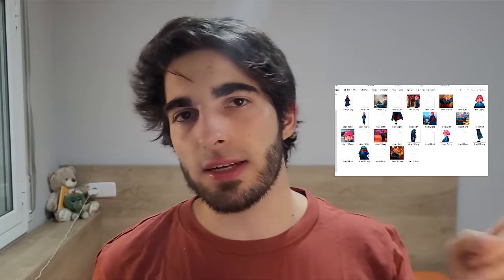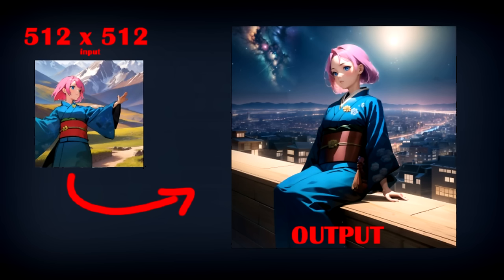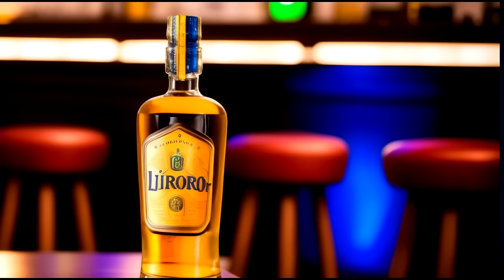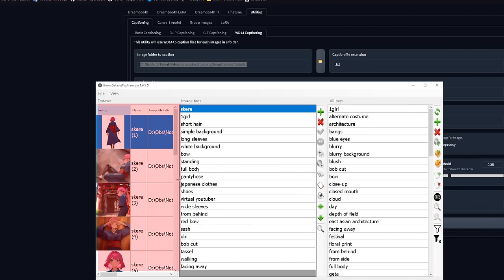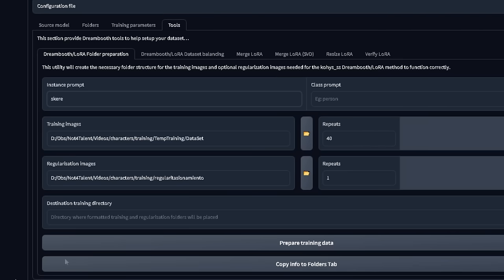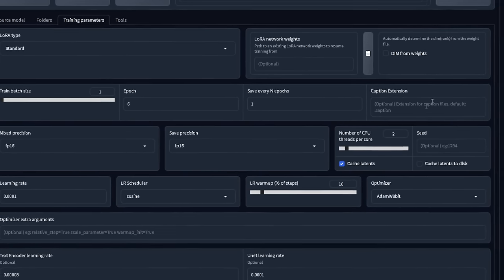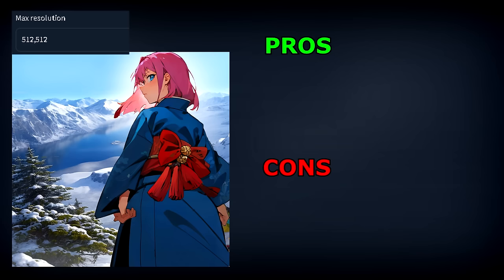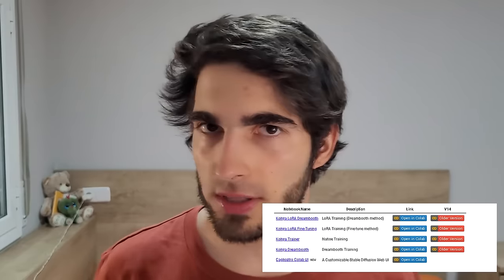LORA training EXPLAINED for beginners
LORA training guide/tutorial so you can understand how to use the important parameters on KohyaSS.

code: "NOT4TALENT"

(Amazing people like LeFourbe on there)

Super detailed LORA training guide by: "The Other Lora Rentry Guy" ?

Social Media

0:00 intro
0:10 What we need
0:23 Install KohyaSS
1:38 Thanks to LeFourbe
1:54 What are LORA
2:35 Best Datasets
4:26 How to get the images
5:06 Best Captioning
6:32 Captioning but AI POV
9:38 Captioning Example
11:00 Using BooruDatasetTagmanager
13:10 Training decisions
13:25 Choosing a model
14:02 Folder Structure making
14:32 What Regularization does
15:06 Steps and epochs Explained
16:50 Aprox recommendation
17:00 Ill use 14 steps and 6 epochs
17:32 Creating the folders
18:00 Training Parameters
19:25 Learning Rate Explained
20:40 LR scheduler
21:02 Use AdamW or AdamW8bit
21:30 Network Rank and Alpha
22:10 Resolution and Bucketing
23:10 Advanced Options
24:05 Train AI in minutes (sponsored)
26:10 Test Results
27:23 Thanks for watching :3